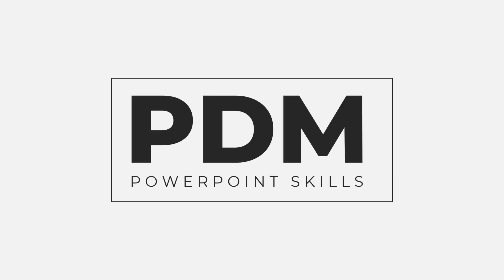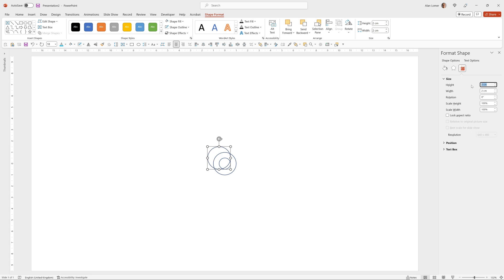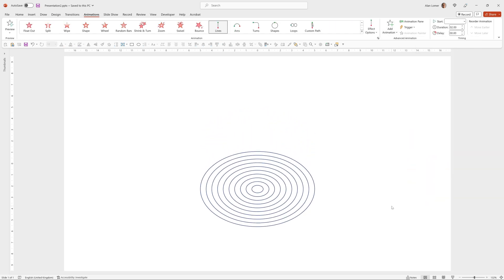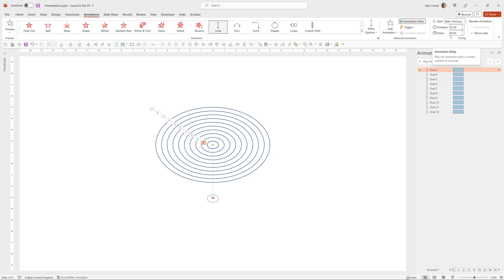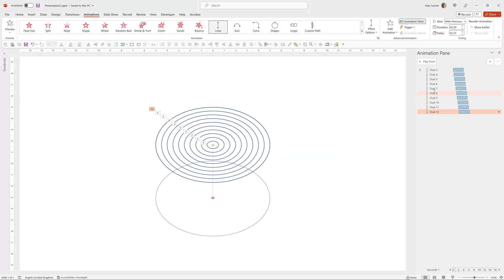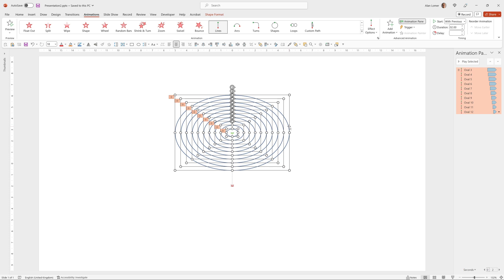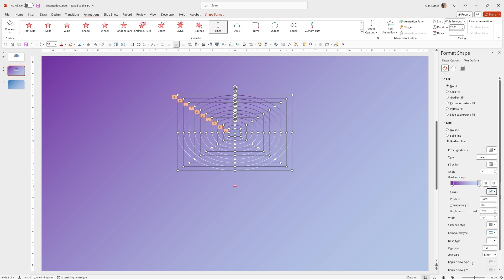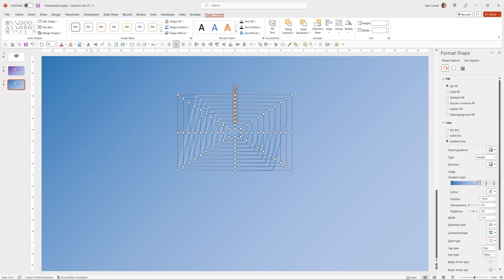Create easy SMOOTH ANIMATIONS directly in PowerPoint. A simple 6 minute step by step tutorial.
My NEW course - Mastering Graphics In PowerPoint - Create stunning slides using shapes, drawing, 3d & illustrations - is now available on Skillshare and Udemy.

My team and I have spent the last year developing this course for anyone who wants to take their slide design to the next level by visualising your message directly in PowerPoint. It's available on Skillshare with 1 FREE MONTH or usually on a discount at Udemy. Thanks and good luck with your presentation design journey. You've got this!

Mastering Graphics In PowerPoint - Create stunning slides using shapes, drawing, 3d & illustrations is now available in Skillshare and Udemy

A complete guide to shapes, icons, 3d and illustrations using visualisation to help you design stunning slides.

In this course I am going to show you how to master the use of graphics in PowerPoint. Everything you need to create stunning presentations with great visualisations can be done inside PowerPoint and I am here to help you do this.

This course covers:

1. Understanding visualisation and graphics formats
- A short overview of what graphics are and how to use them in presentations

2. How to create graphics using PowerPoint shapes
- How to use PowerPoint's basic drawing tools, and add various formatting options. We will also see how the various tools can save time and create a professional result.
Includes a number of examples to show how the techniques can produce some impressive and impactful results.

3. Creating custom shapes
- Go beyond the basic drawing tools to see that you can draw virtually anything by refining, combining shapes and drawing custom shapes.
Includes also a step by step exercise to draw an impressive looking lightbulb graphic from scratch.

4. 3D In PowerPoint
- See the various 3D capabilities in PowerPoint and create a 3D graph in the exercise. We will also look at the various rotations, bevels and rotations and how they affect the look. At the end I will show you how to make some stunning slides examples with clever use of the inbuilt 3d options.

5. Icons, Illustrations, and Smart Art
- We check out PowerPoint's inbuilt icons, modify them to suit your designs and also look at Illustrations and some good uses for Smart Art.

Drawing on over 20 years experience of creating slide presentations for 100s of companies, I will share knowledge and tips in this course that took me years to learn. At the end of this course you will have the knowledge to create highly impactful visual slides for companies large or small.